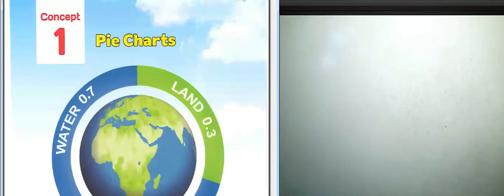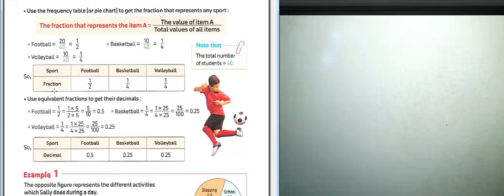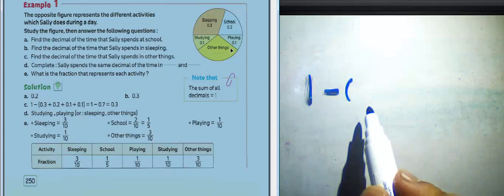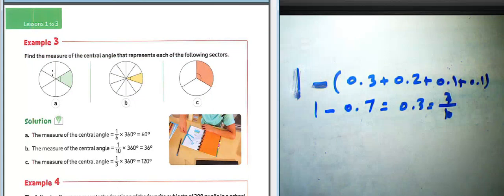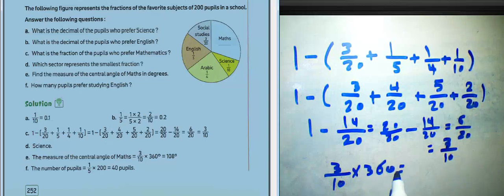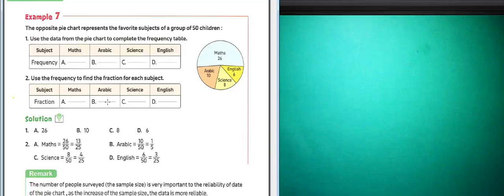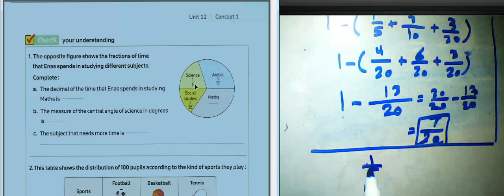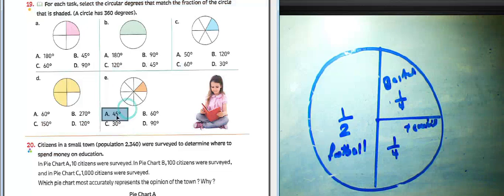ماث الصف الخامس الابتدائي MATHS GRADE 5 💥 UNIT 12#PIE CHART represent the Data شرح ماث خامسه